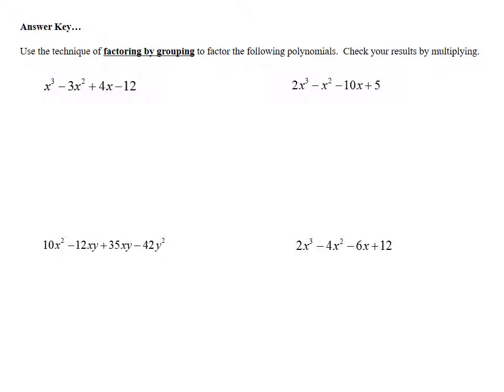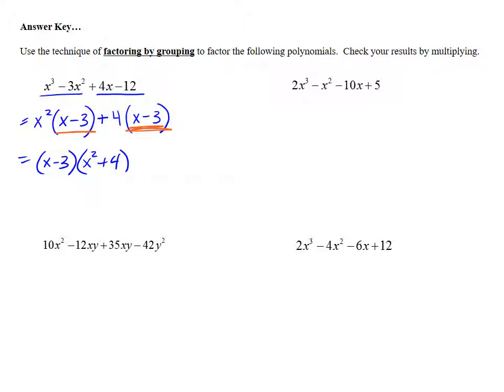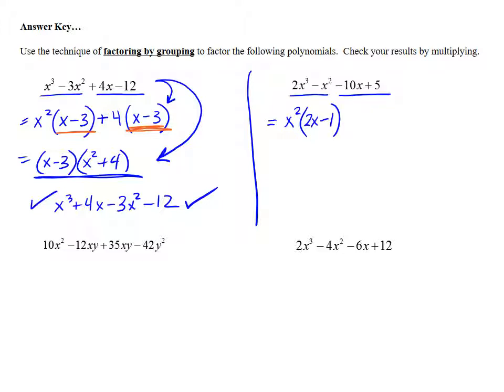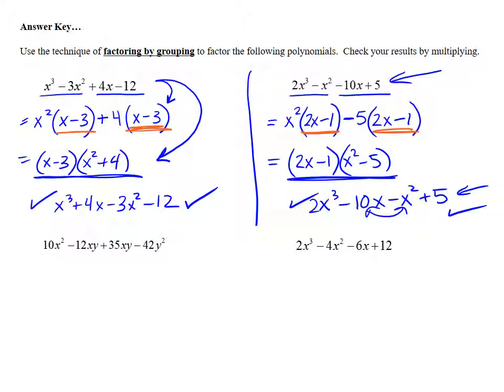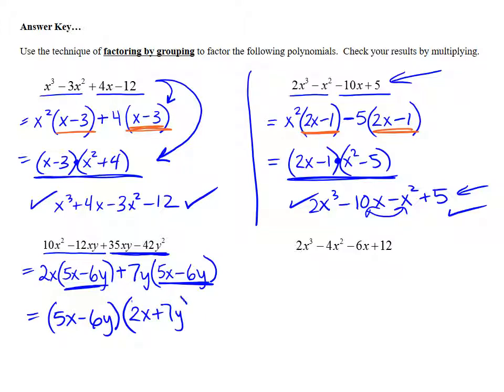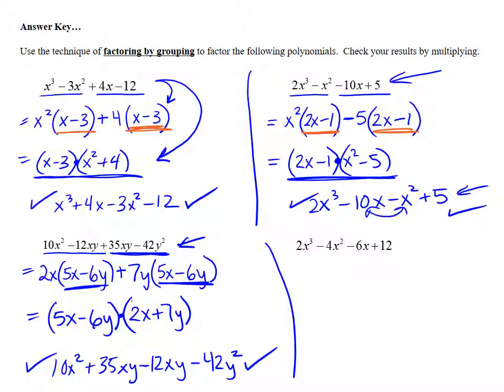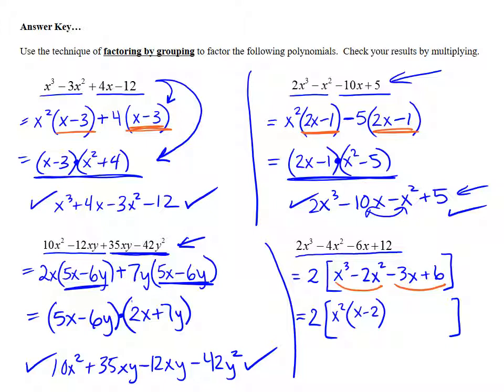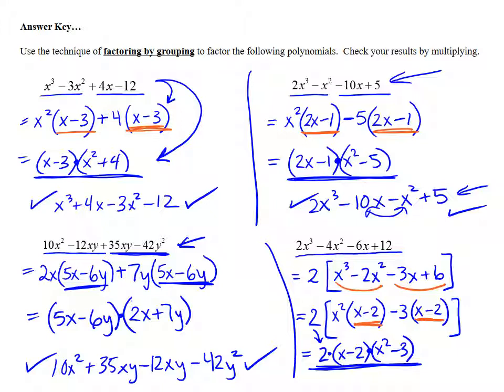Week 1 Factoring3 Grouping Examples